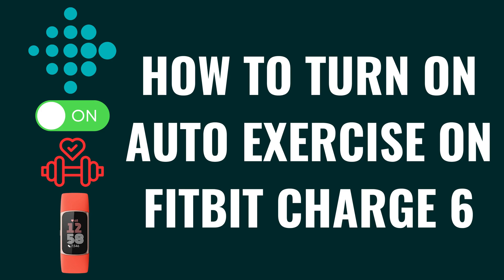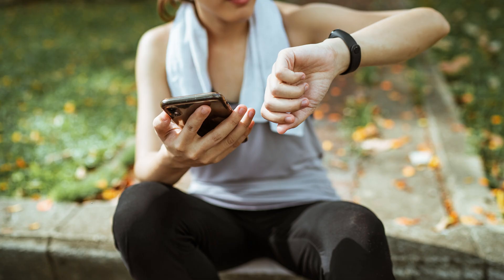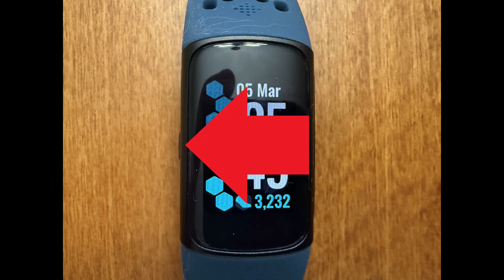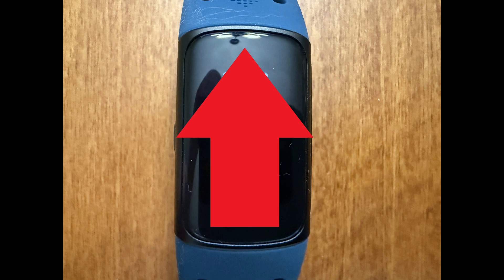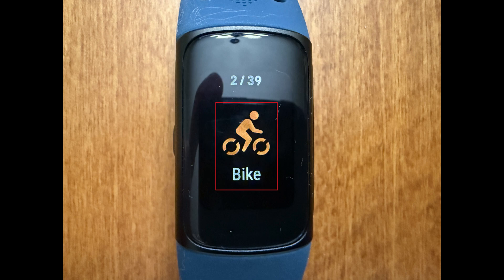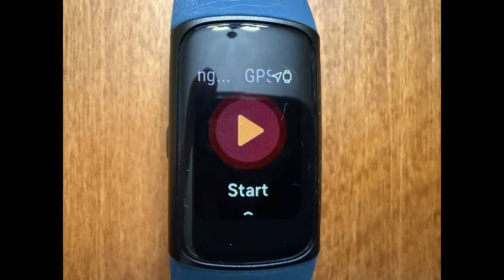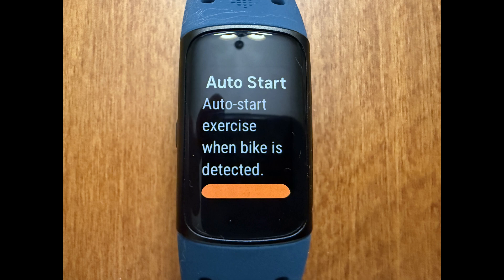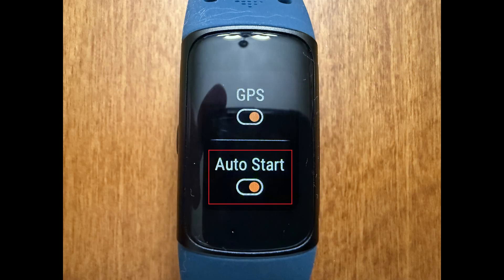How to Turn On Auto Exercise on Fitbit Charge 6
In this video I'll show you how to turn on the auto exercise feature on your Fitbit Charge 6. And to be clear, you can't enable the auto exercise feature globally, and you can only turn it on for exercises that use the feature.

Timestamps:
Introduction: 0:00
Steps to Turn On Auto Exercise on Fitbit Charge 6: 0:15
Conclusion: 1:13

Video Transcript:
Step 1. Navigate to your Fitbit Charge 6 home screen, and then swipe slowly from right to left until you land on Exercise.

Step 2. Repeatedly swipe from the bottom to the top of this screen until you see the More button, and then tap to select "More."

Step 3. Swipe through this list until you find the workout you want to disable auto exercise for and then tap to select that exercise.

Step 4. Navigate down to the settings part of this menu, find Auto Start, and then tap to toggle on "Auto Start." A message is displayed letting you know that, if you move forward, this specific exercise will automatically start when detected. Tap "Got It" at the bottom of this message. This exercise will auto start on your Fitbit Charge 6 going forward.

Repeat this process for any other exercises you want to enable the auto start feature for.